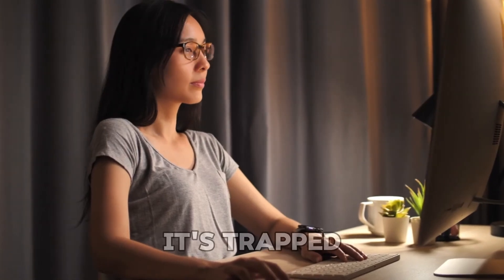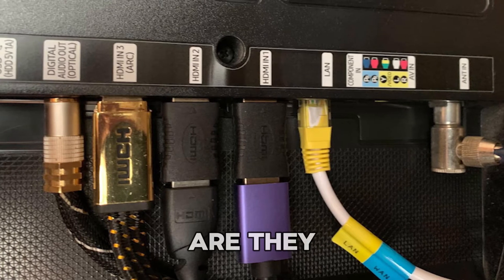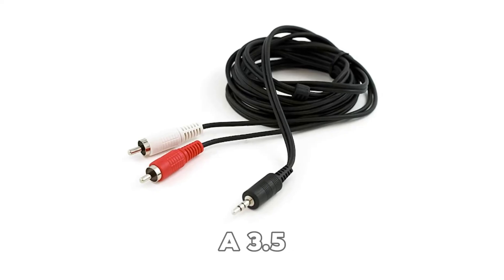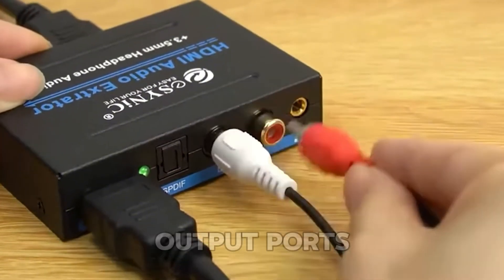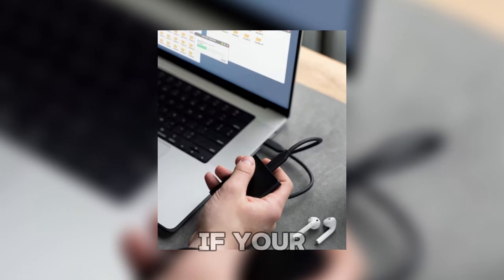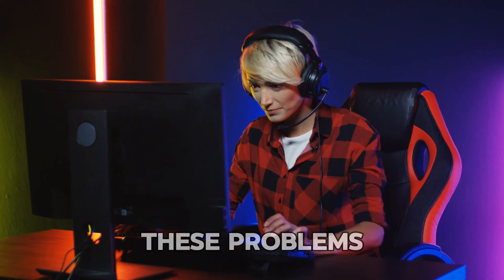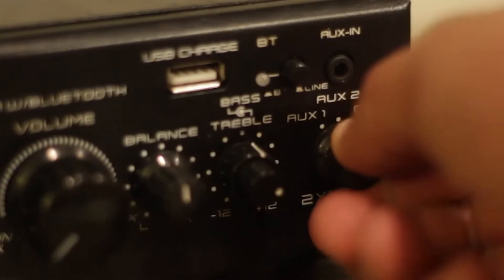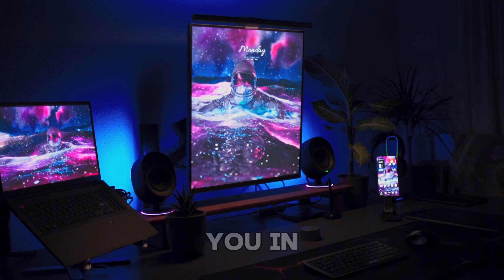How to Connect Speakers to a Monitor: Easy Step-by-Step Guide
Want to enhance your audio experience by connecting speakers to your monitor? In this comprehensive guide, I’ll walk you through the simplest methods to connect external speakers to a PC monitor, Dell monitor, or even your TV. Whether you’re setting up for gaming, work, or movie nights, I’ve got solutions for every scenario.

What You’ll Learn:

Audio Output Options: Understand AUX, HDMI, and USB connections for better sound quality.
Active vs. Passive Speakers: Learn the difference and how to connect them to your monitor.
Step-by-Step Instructions: Detailed guidance for connecting PC speakers, external speakers to Dell monitors, and even speakers to TVs using speaker wire.
Wireless Setup: Tips for using Bluetooth speakers for a clutter-free audio solution.
Troubleshooting Tips: Resolve common issues like no sound or poor audio quality with ease.

Whether you’re using a Dell monitor, TV, or PC, this tutorial will ensure you get the best sound experience. Share your setup tips or ask questions in the comments—I’d love to hear from you!